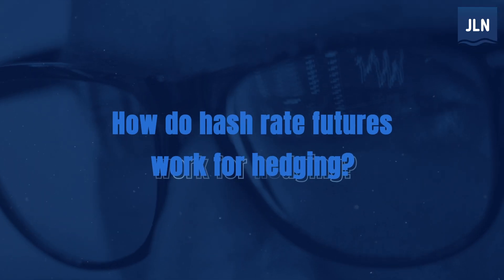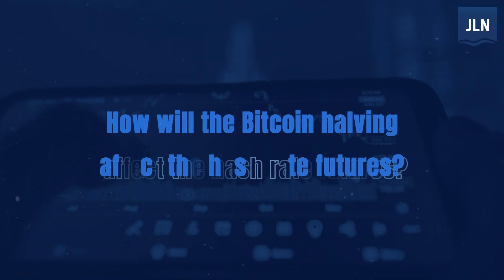Bitcoin Futures Trading Strategy with Hash Rate Hedging is Bitnomial's New Move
Bitnomial President Mike Dunn, in an interview with John Lothian News, revealed its new Bitcoin futures trading strategy with hash rate hedging, among recent developments in the cryptocurrency derivatives market. Founded in 2014, Bitnomial has been at the forefront of creating a futures market for Bitcoin, recognizing its potential as a commodity and the need for risk management tools in the volatile cryptocurrency space.

A New Frontier in Cryptocurrency Hedging

Bitnomial's latest venture involves the introduction of hash rate futures, a novel financial instrument designed to provide miners with enhanced hedging capabilities. Bitnomial  partnered with Luxor, known for its over-the-counter (OTC) bilateral forwards market for hash rate. This collaboration aims to transition the cumbersome OTC market into a more streamlined, centrally cleared marketplace.  The Hashrate Futures trade under the ticker $HUP and have 1 petahash (PH) contract sizes for monthly durations.

Dunn explained that the OTC bilateral forwards markets, while functional, present challenges such as the need for International Swaps and Derivatives Association (ISDA) agreements, margin requirements, and counterparty risks. By leveraging Bitnomial's exchange and Designated Contract Market (DCM) license from the Commodity Futures Trading Commission (CFTC), the company seeks to offer a more efficient and secure platform for hash rate hedging.

"There's counterparty risk right so the natural evolution to hash rate is to have it in a listed centrally cleared market," Dunn said.

Understanding Hash Rate Futures

Hash rate futures are akin to traditional commodity futures used in industries like oil drilling or agriculture. They allow miners to hedge against fluctuations in hash rate, which is a critical factor in determining their operational costs and profitability. By locking in future hash rates, miners can better manage their financial exposure and ensure more predictable returns.

Dunn drew parallels between hash rate hedging and agricultural futures, where businesses hedge against the costs of planting and harvesting crops. This approach provides miners with a comprehensive suite of tools to manage both Bitcoin price volatility and hash rate risks on a single platform.

"You can hedge that risk and protect yourself and lock in that margin of profit and protect yourself on the downside, much like any other commodity producer does in the United States," Dunn said.

The Future of Cryptocurrency Derivatives

Bitnomial's initiative reflects a broader trend in the cryptocurrency market towards more sophisticated financial instruments and risk management solutions. As the market matures, the demand for such tools is expected to grow, providing participants with greater flexibility and security.

By expanding its offerings to include hash rate futures, Bitnomial is positioning itself as a leader in the cryptocurrency derivatives market, catering to the evolving needs of miners and traders alike. This move not only enhances the company's product portfolio but also reinforces its commitment to innovation and market development.

QUESTIONS
What is the origin of Bitnomial Exchange?
Why did Bitnomial partner with Luxor?
How do hash rate futures work for hedging?
How will the Bitcoin halving affect the hash rate futures?
Who has access to these futures contracts?
How do Bitnomial’s physically settled contracts differ from cash settled contracts?
With Bitcoin in the spot market, will more people come to you to take delivery?

00:00:00 - Introduction and Bitnomial's Beginnings
00:00:27 - Partnership with Luxor
00:01:31 - Explaining Hash Rate Futures for Hedging
00:03:27 - Bitcoin Halving and its Effect on Hash Rate Futures
00:05:38 - Access to Futures Contracts
00:06:19 - Difference Between Physically Settled and Cash Settled Contracts
00:08:53 - Impact of Bitcoin in the Spot Market